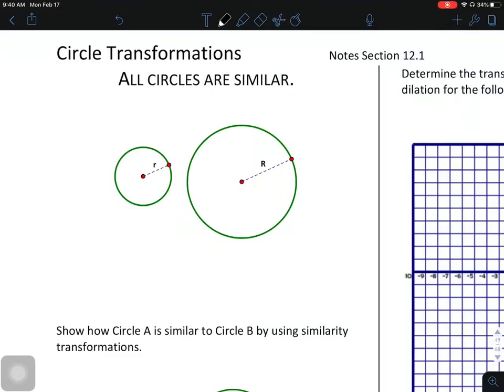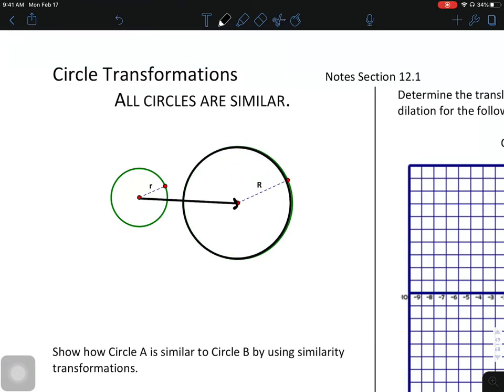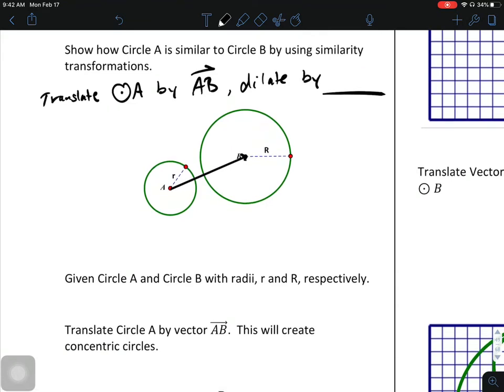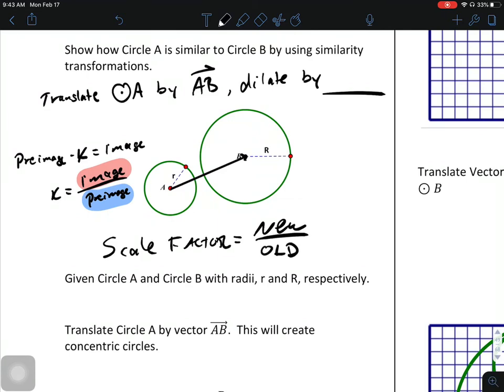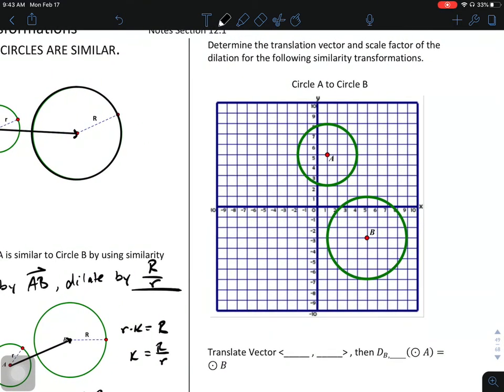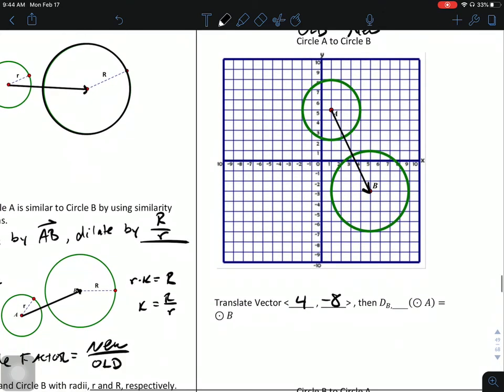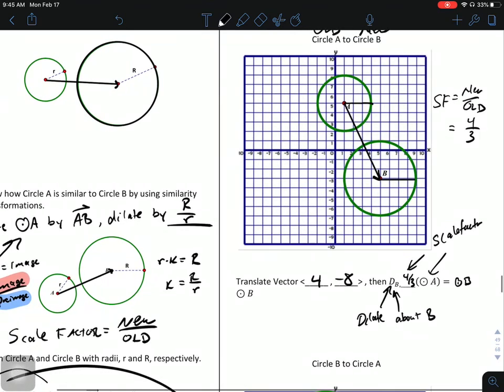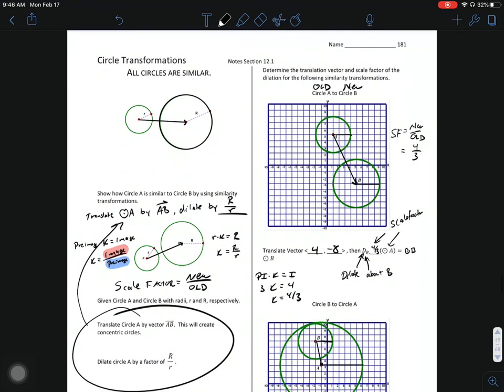Geometry Noes 12.1 Circle Transformations